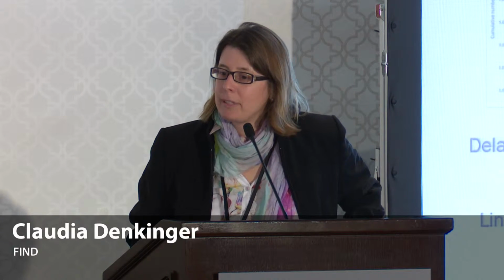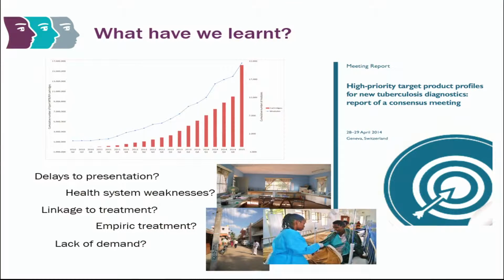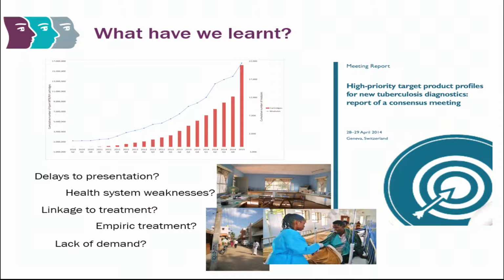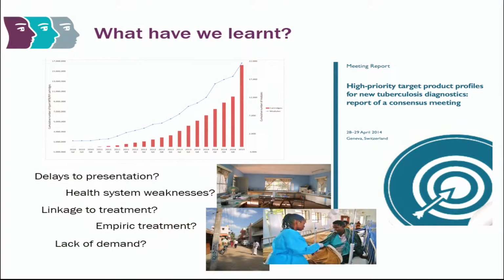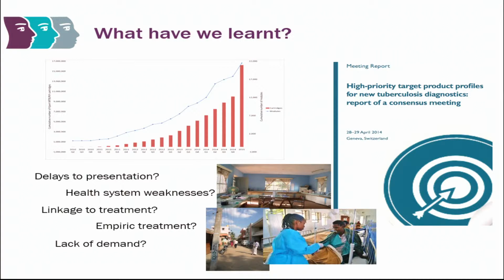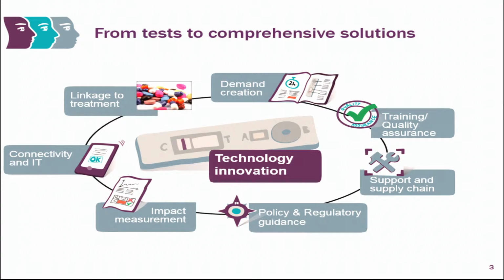CPTR Workshop 2016 Day 3: Claudia Denkinger (1)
In the spirit of the Workshop’s theme of innovation meeting implementation, Claudia Denkinger set the stage for this session by reminding the audience of the need to think beyond just scientific innovation to impact all areas from development all the way through access.